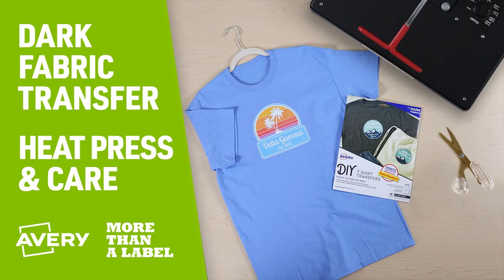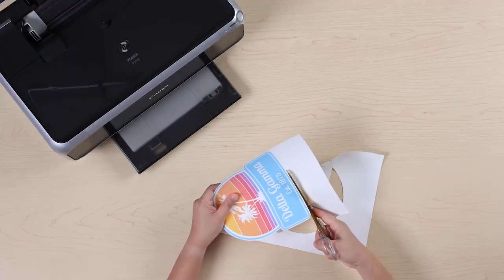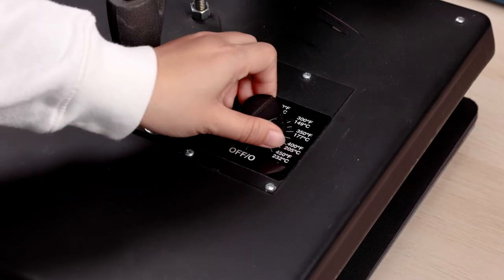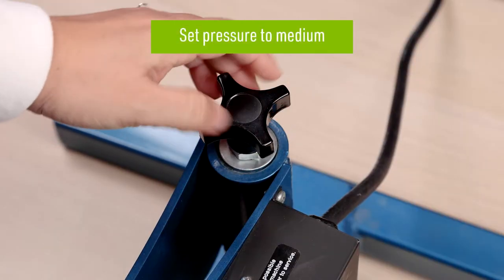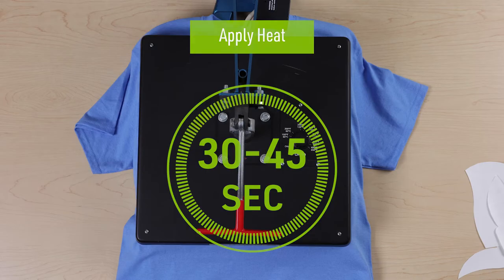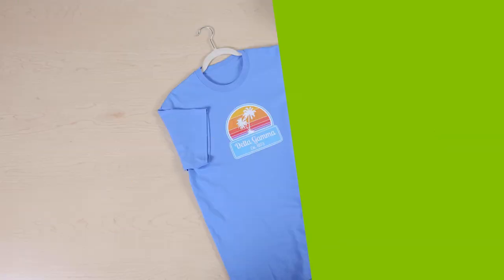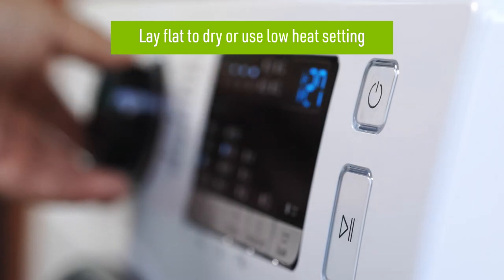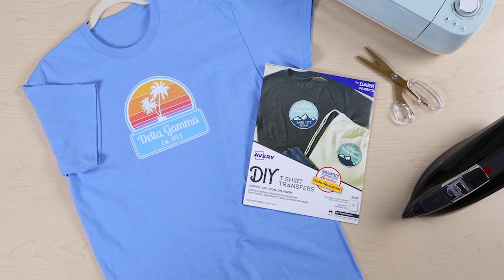How to Apply Avery Dark Fabric Transfers with a Heat Press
An easy step-by-step guide on how to use a heat press to apply Avery Dark Fabric Transfers. We also have a few helpful tips for washing and drying to make sure your Avery fabric transfers last longer.

Avery fabric transfers let you easily add your own designs so that you can create custom swag for events, branded shirts for your company and unique party favors. Dark fabric transfers are tailored for darker-colored fabrics and work best with 100% cotton and poly/cotton blend fabrics.